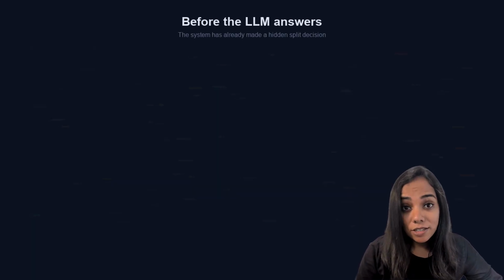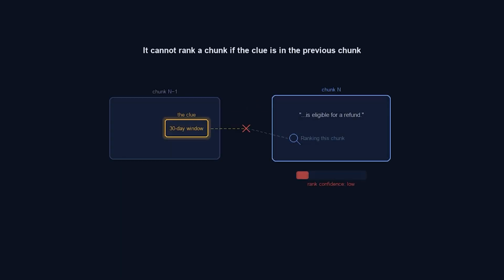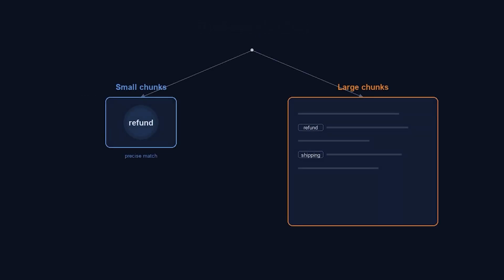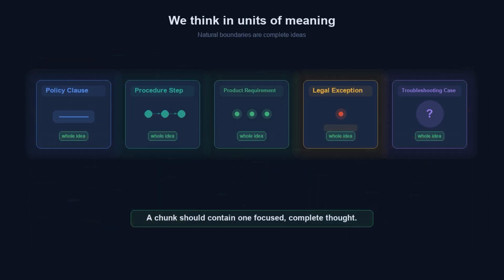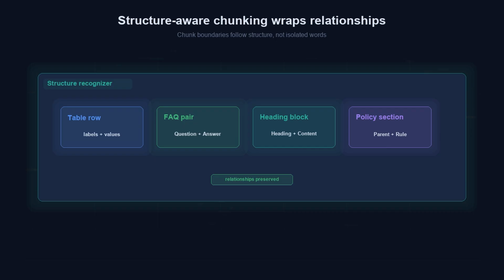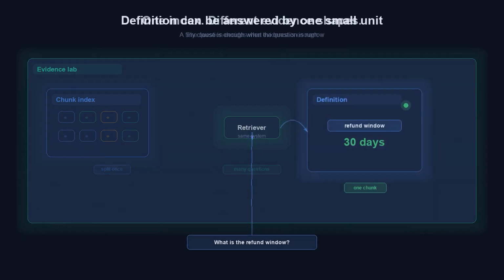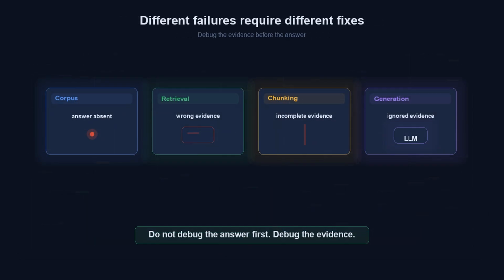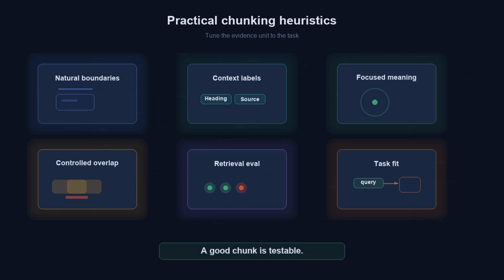RAG Chunking Explained: Strategies, Chunk Size, Overlap, and Retrieval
Chunking strategy is one of the most important design decisions in Retrieval-Augmented Generation (RAG). Poor chunking can cause retrieval failures, incomplete context, and hallucinated answers before the LLM even generates a response.

This video explains RAG chunking strategies by showing how document splitting affects retrieval quality, context preservation, and answer accuracy. You’ll learn why poorly structured chunks lead to weak retrieval, how fixed-size, semantic, and parent-child chunking work, and when each approach matters in production RAG systems.

🧠 In this video:
-Fixed-size chunking and the chunk size tradeoff
-Chunk overlap, boundary failures, and retrieval accuracy
-Semantic chunking and meaning-preserving retrieval
-Parent-child retrieval for balancing precision and context

⏱️Chapters
00:00 — Why RAG fails before the LLM answers
00:00:51 — What chunking is and why it matters
00:03:34 — Fixed-size chunking
00:04:23 — Chunk overlap
00:05:30 — Semantic chunking
00:07:09 — Structure-aware chunking
00:08:20 — Parent-child retrieval
00:09:39 — Designing chunks for different query types
00:10:42 — Key takeaways